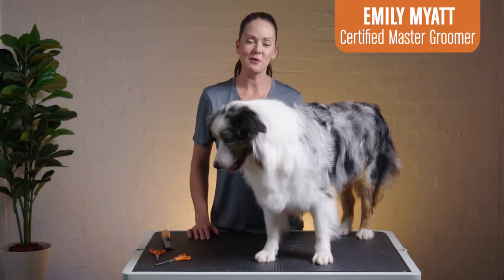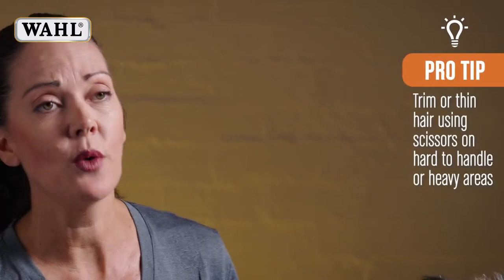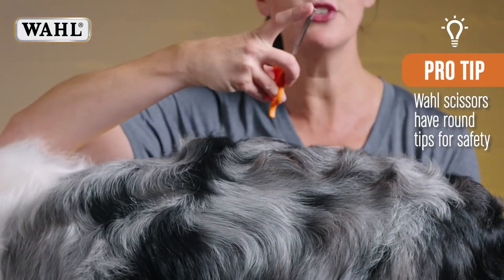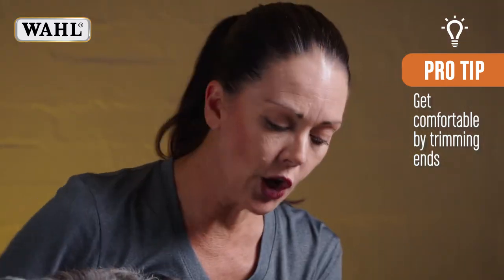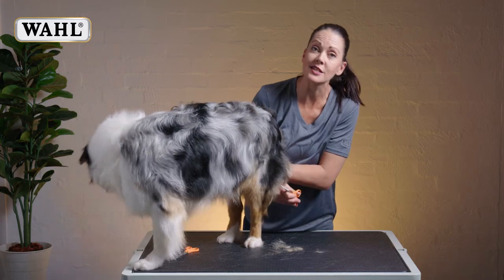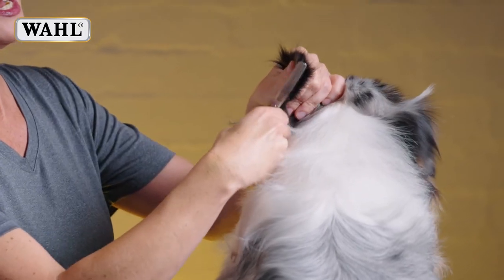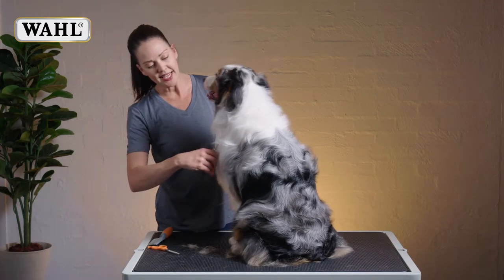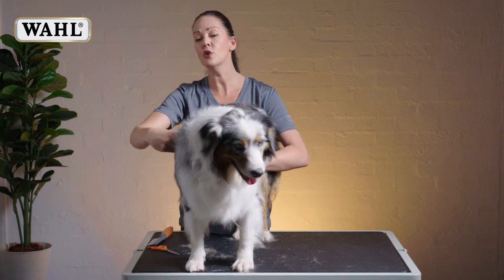Using Styling Scissors to Trim your Dogs Coat ✂️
WAHL presents Certified Master Groomer, Emily Myatt where she shares tips on how to trim up your dog successfully using styling scissors at home.